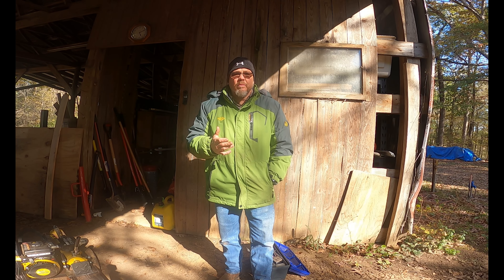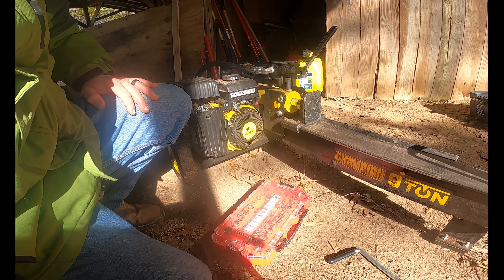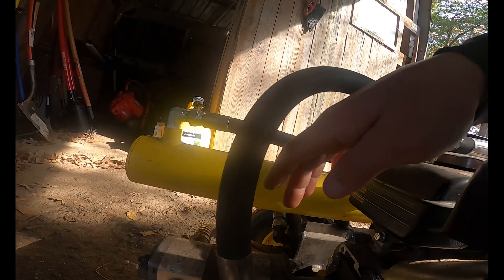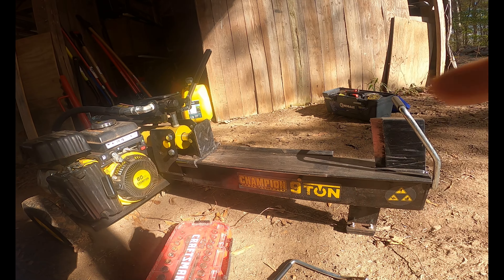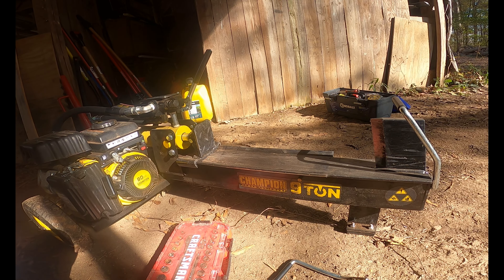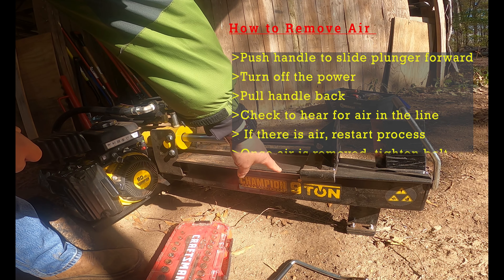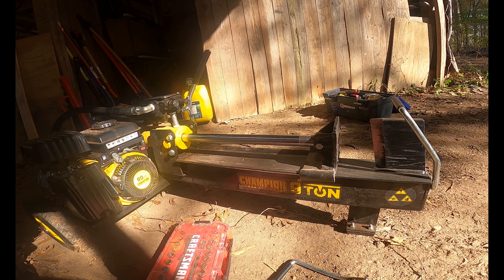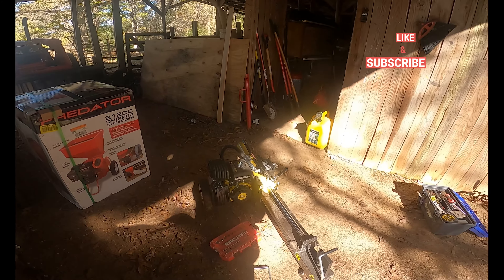Log Splitter STOPPED WORKING? QUICK and SIMPLE FIX for a CHAMPION 9 Ton Log Splitter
If your log splitter stops working, don’t throw it out! The log splitter may have air in the line. Here I will show you a QUICK and SIMPLE FIX by removing the excess air out of the line and get it working again.